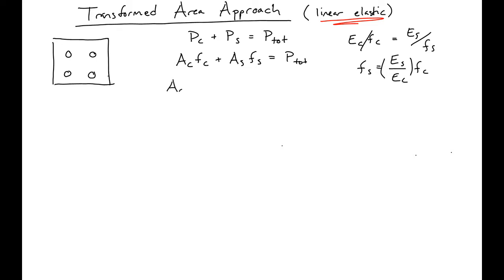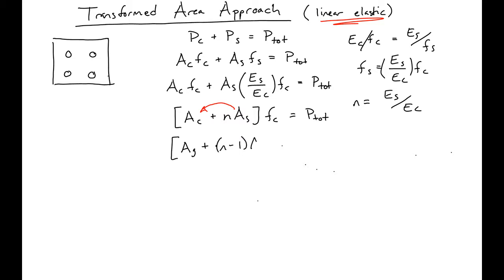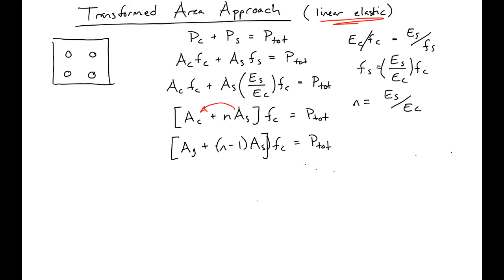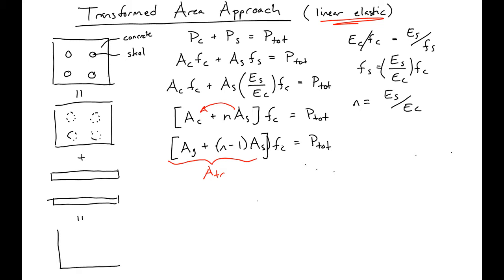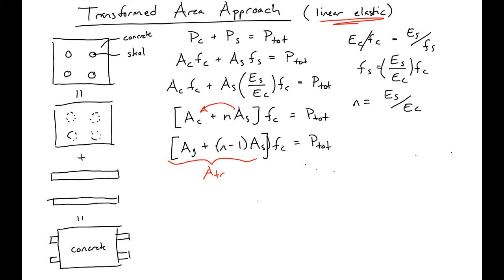1 - Transformed Section Approach for Axial Loads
When both materials are in the linear-elastic range, the steel can be transformed into an equivalent concrete area. This transformed area can then be used with the concrete stiffness to determine the sections response. Once the concrete cracks or either material becomes inelastic, this method is no longer valid.